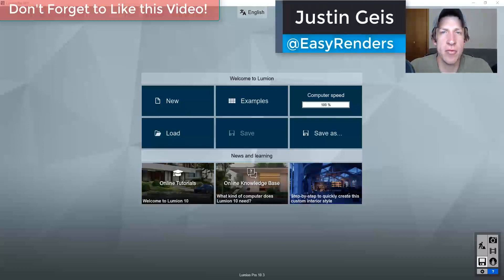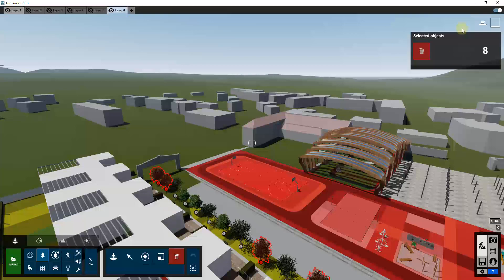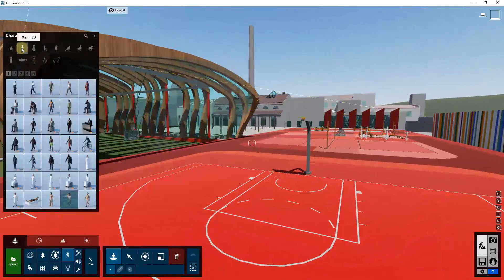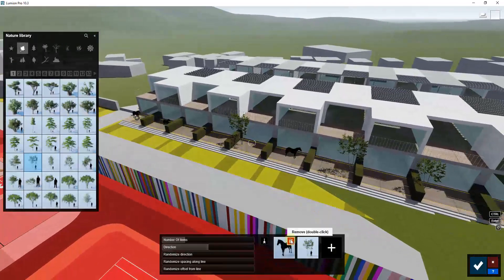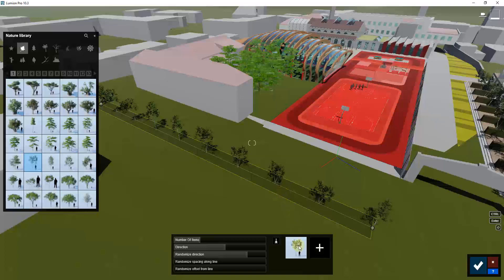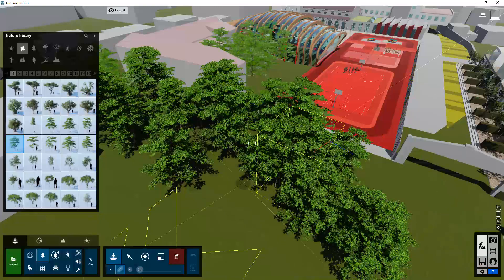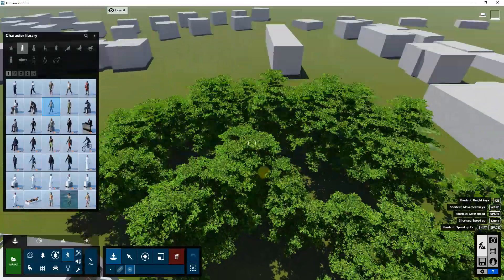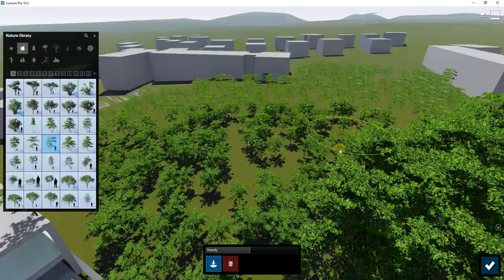PLACING OBJECTS in Lumion with the Object Placement Tools - Mass Place, Cluster Place, and more!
In this video, learn how to use Lumion's different placement tools to quickly place objects like vegetation, people, and more in your models!

Tools discussed include the mass placement tool, the cluster placement tool, and the paint placement tool!

Simple placement – single placement tool
 Places a single object
 Notice that when you use this tool, it randomly rotates the object as you place it, so that nothing looks uniform
 For nature objects, it also slightly scales objects so they look a bit different
Mass placement tool – places objects along a path you select
 This is one of my favorite placement tools along any program because of the number of ways you can customize it
 Set 2 points, then you can adjust the number of objects along the path
 Set randomization of direction
 Adding objects to the tool
 Adding crowds, etc
Cluster placement tool – lets you place a cluster of different objects
 Not very customizable, great for just adding some quick detail
Paint Placement – designed for placing a lot of objects really quickly
 Select a single object
 Density is adjustable
 Use the delete function to delete painted objects